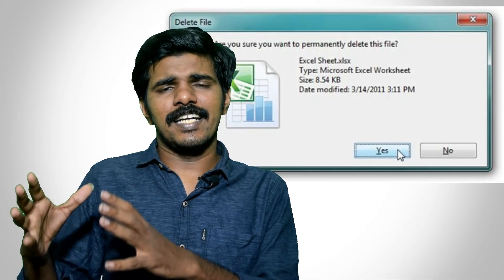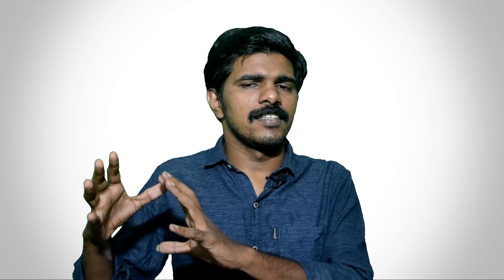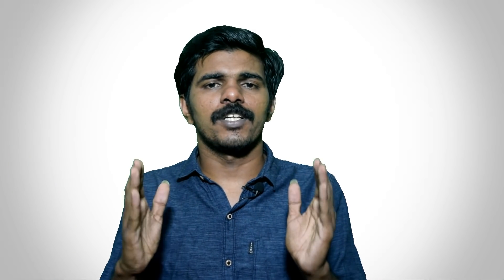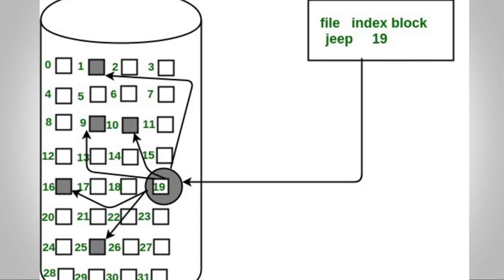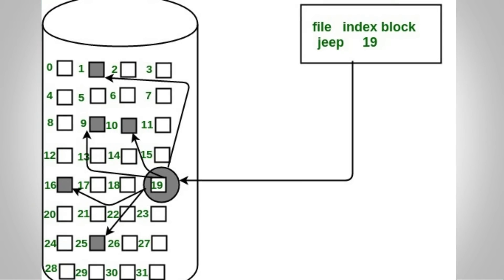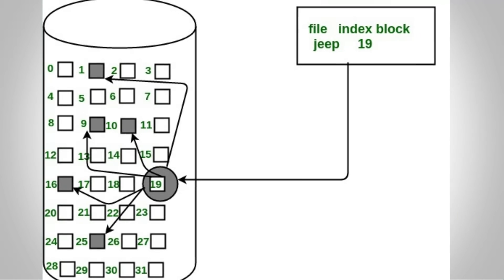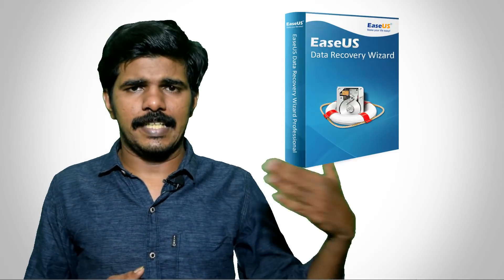what happening to Deleted files? how data recovery is possible ? Malayalam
How Deleting works?